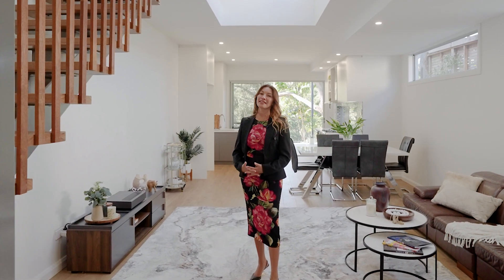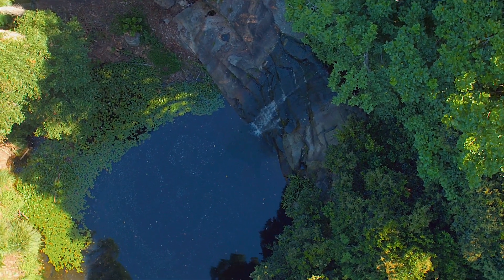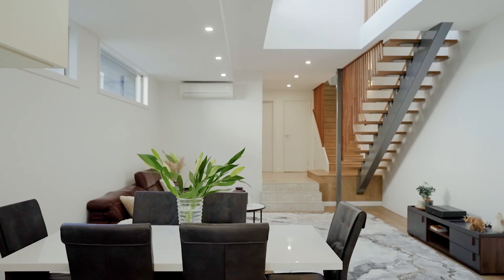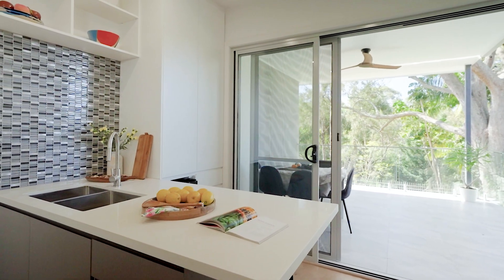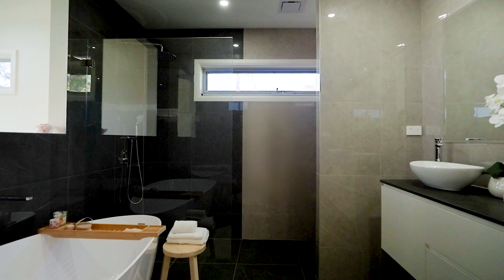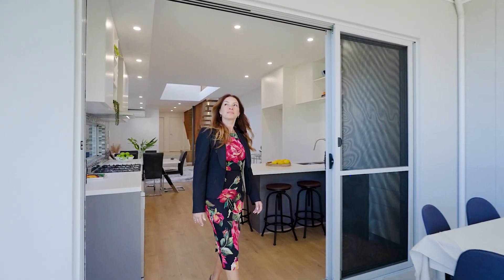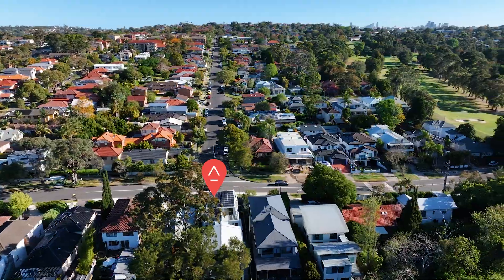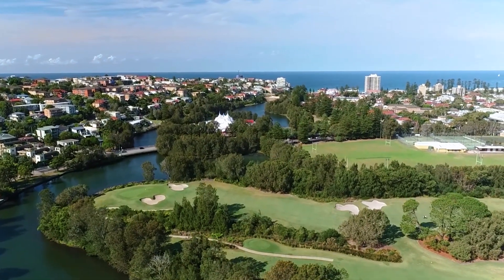28 Kitchener Street, Balgowlah